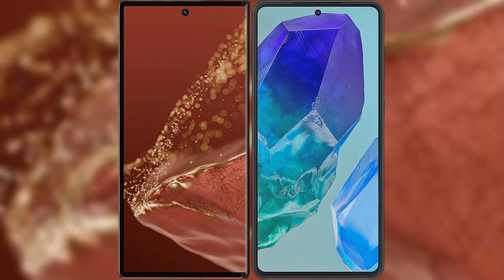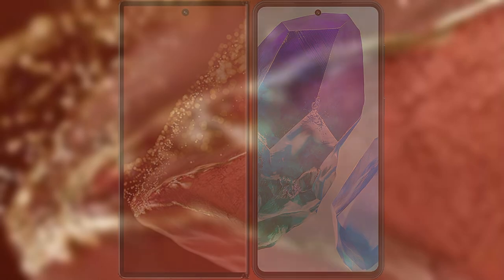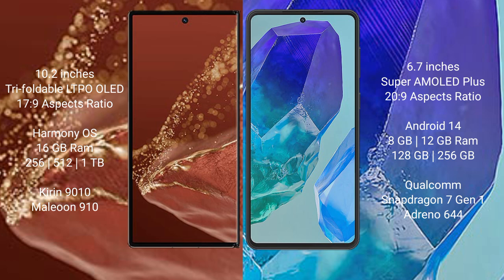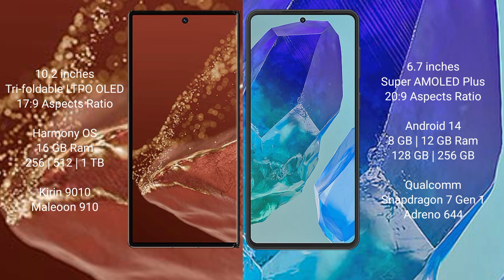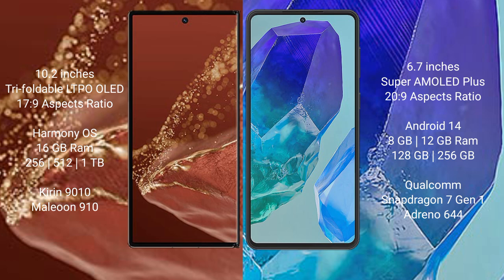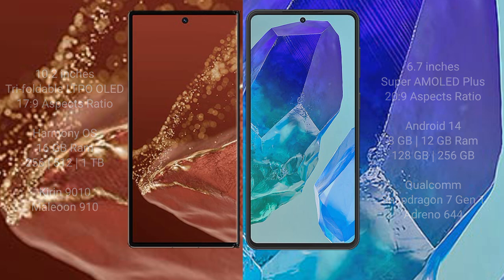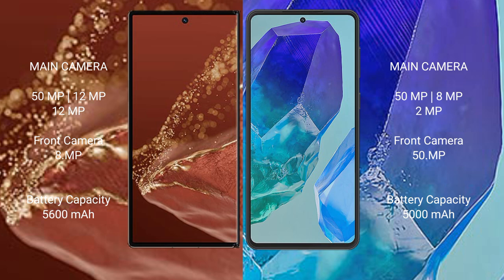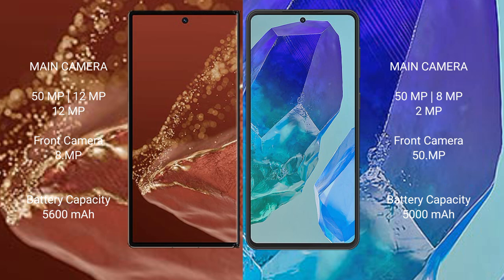Huawei Mate XT Ultimate vs Samsung Galaxy M55 Review